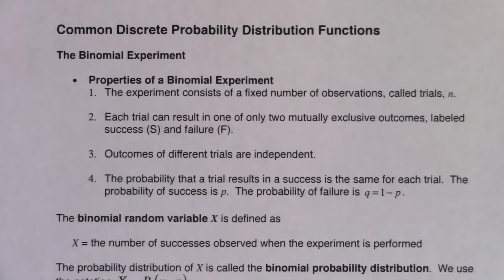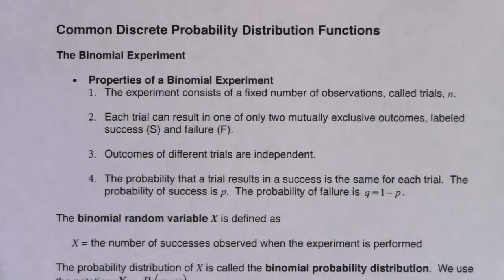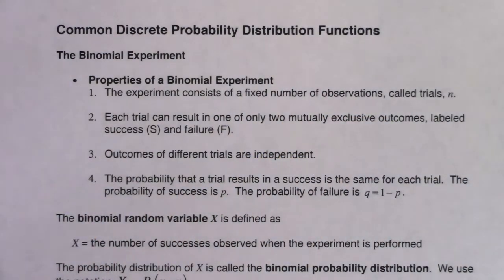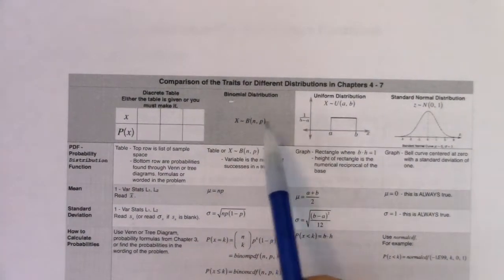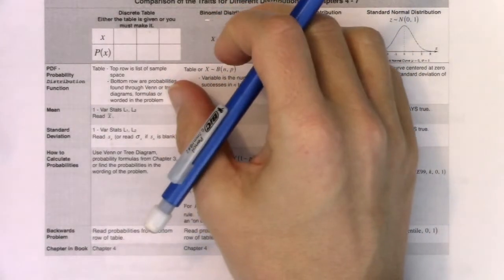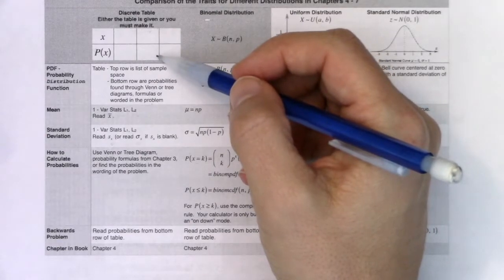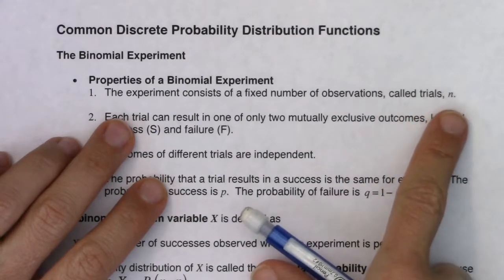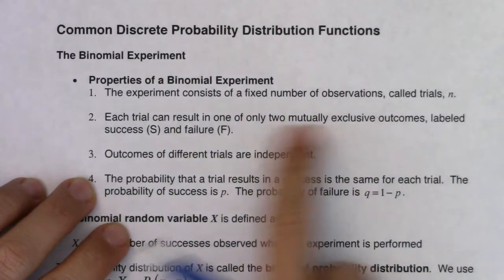Math 43 Chapter 4 Ex 13